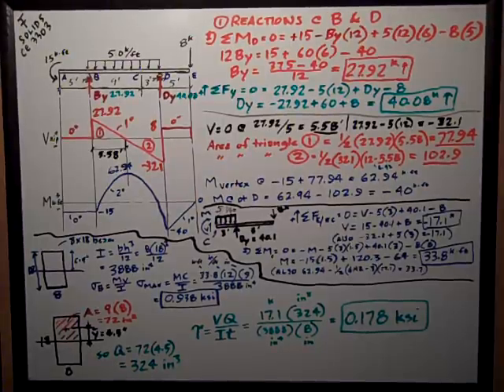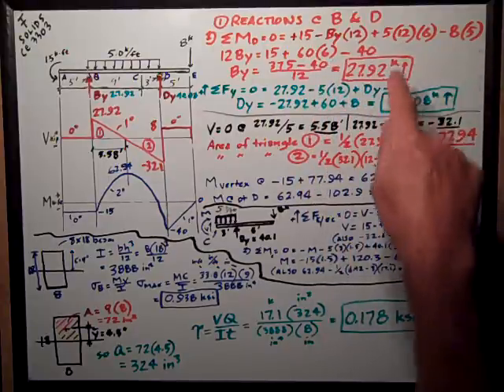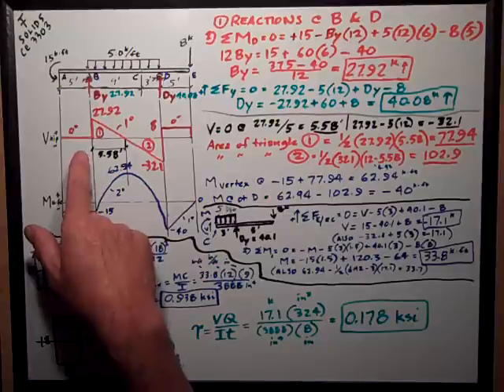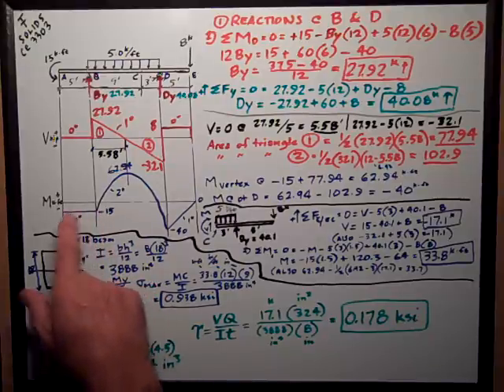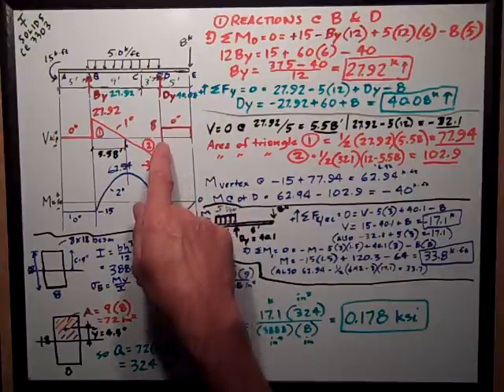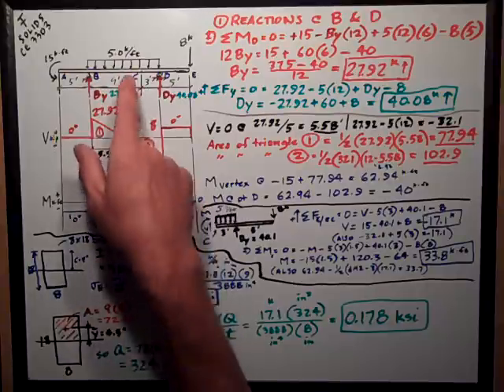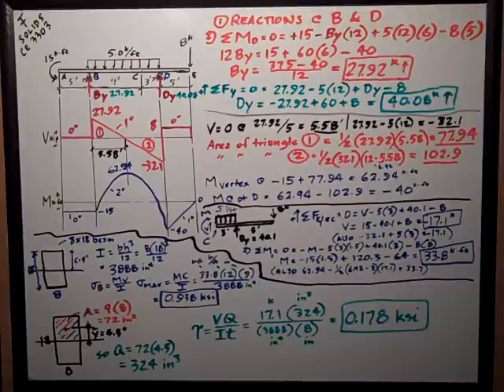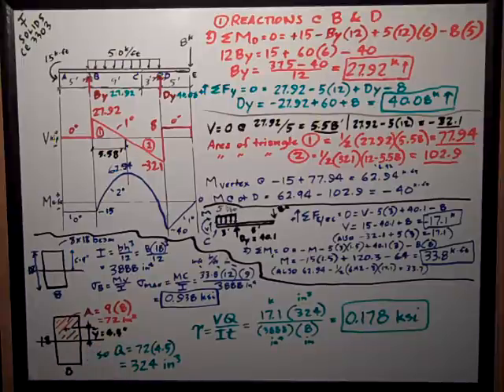Solids Exam #2 pg 1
Texas Tech Mechanics of Solids CE 3303 - Exam #2 Page 1 - Shear & Bending Moment Diagrams, Bending Stress, Transverse Shear Stress